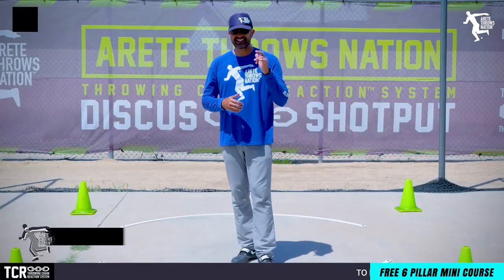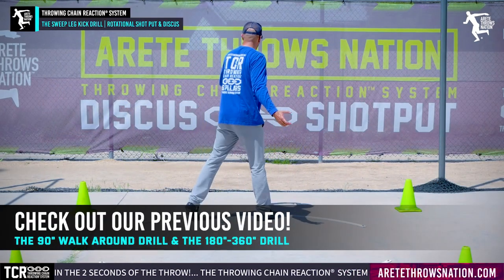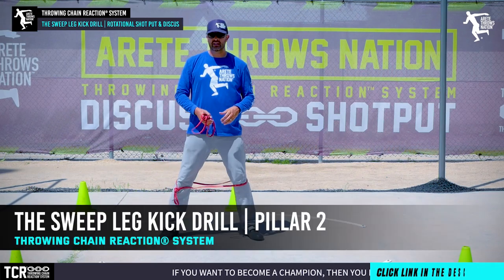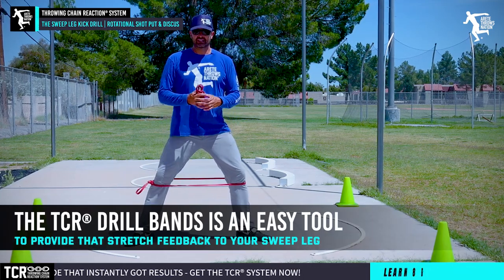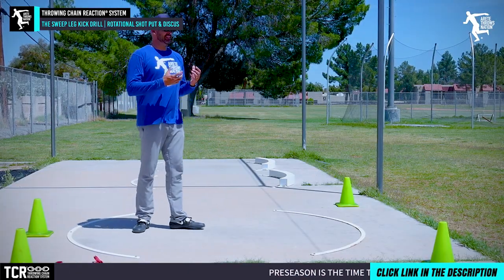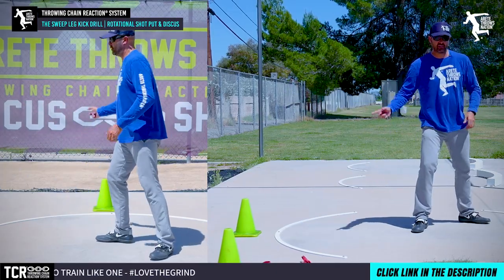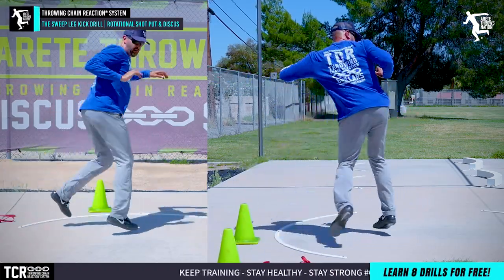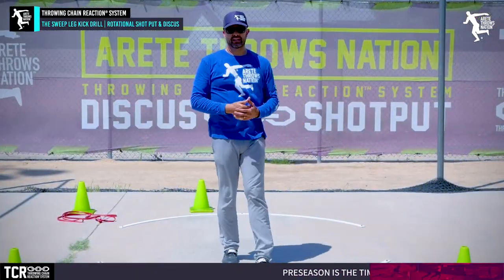Fix your sweep leg fast | 10 feet in 10 min. | Shot put and discus technique